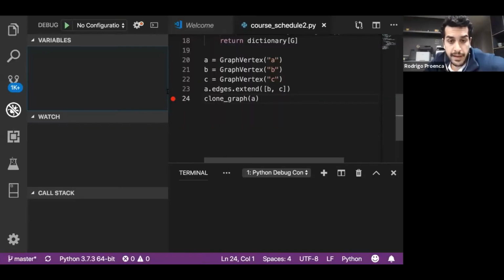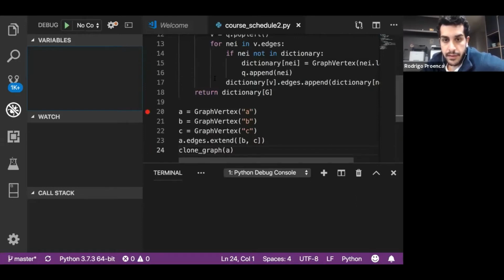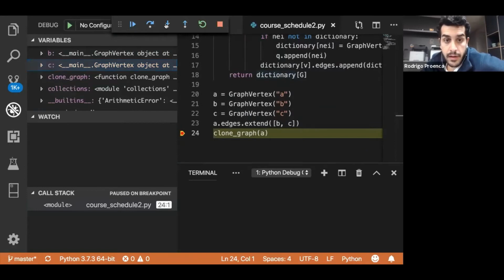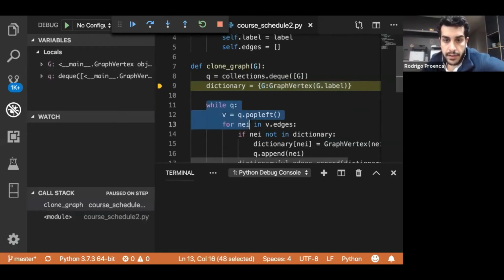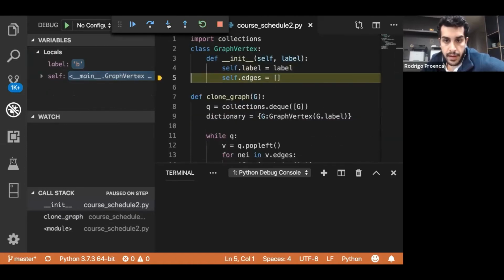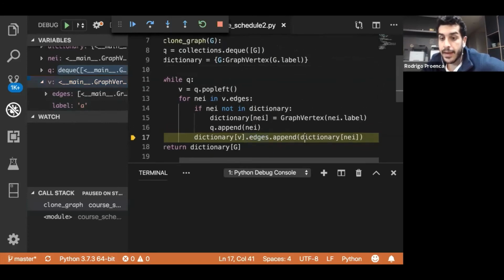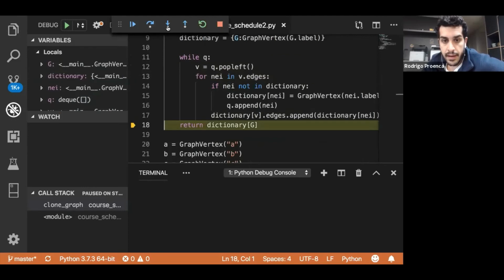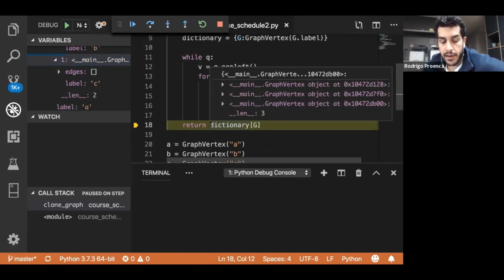Clone Graph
👨‍💻 Have questions?